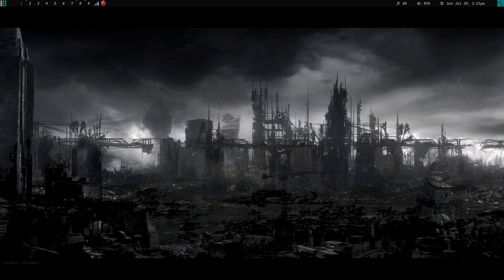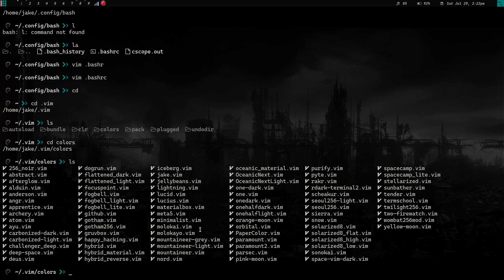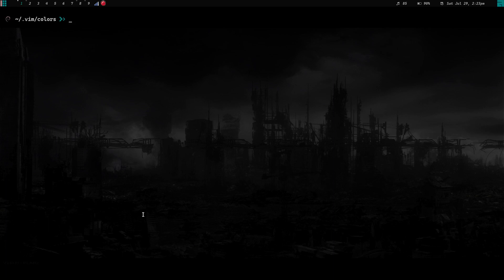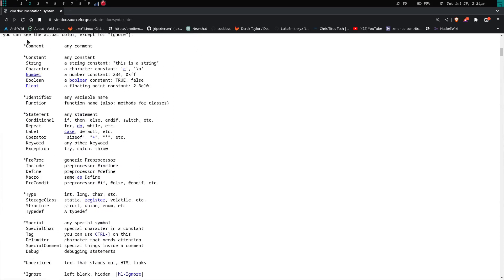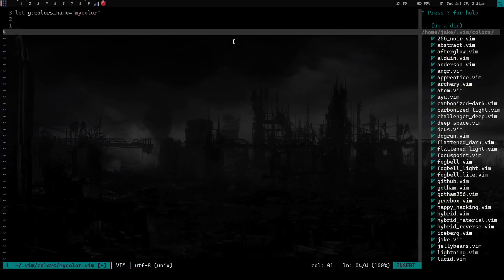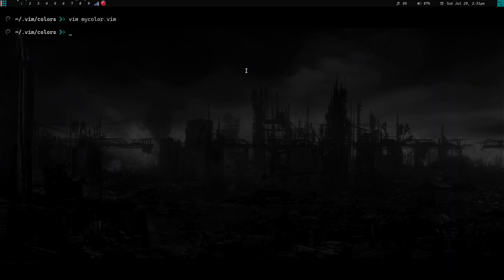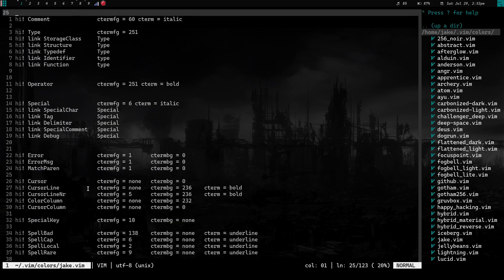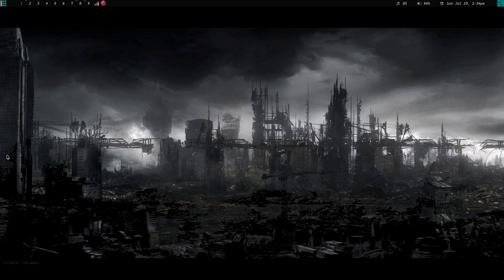Make your Linux system stand out -- create your own color scheme for Vim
Today I cover the basics of how to create your own color scheme for Vim.
Simple steps to make your system stand out from the crowd.